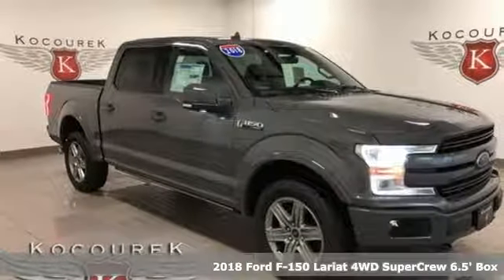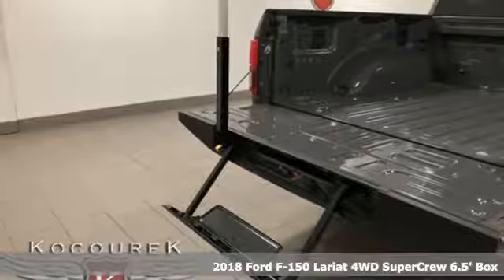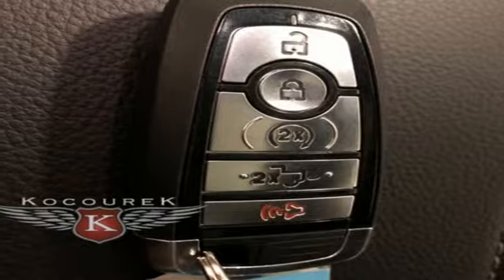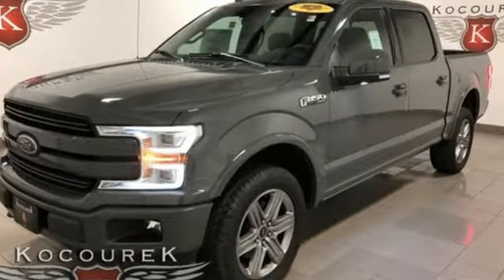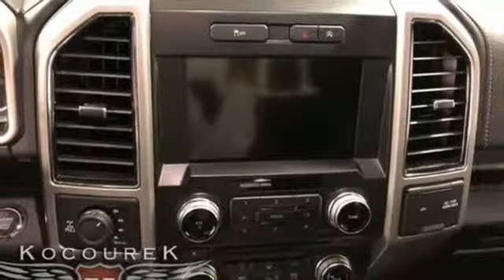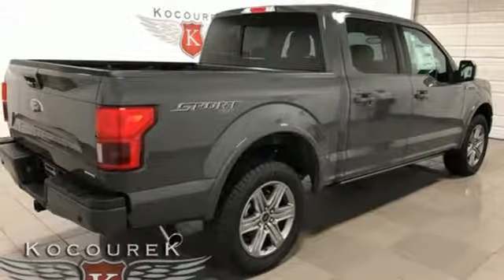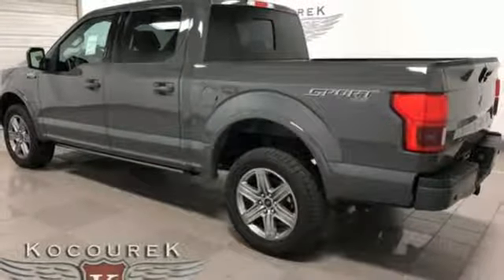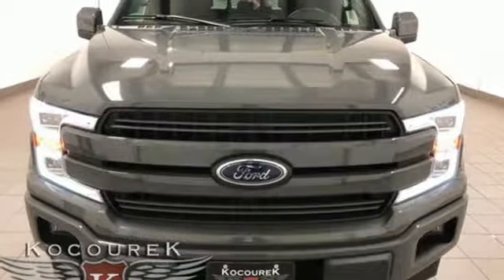New 2018 Ford F-150 Wausau, WI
Year: 2018
Make: Ford
Model: F-150
Trim: Lariat
Engine: EcoBoost 3.5L V6 GTDi DOHC 24V Twin Turbocharged
Transmission: 10-Speed
Interior: Black
Stock #: 0211F
VIN: 1FTEW1EGXJFB24873
***Home Of the Lifetime Unlimited Mileage Warranty, a Kocourek Ford exclusive!!!*** 2018 Ford F-150 Lariat Lead Foot EcoBoost 3.5L V6 GTDi DOHC 24V Twin Turbocharged Price includes: $1,500 - Retail Customer Cash. Exp. 10/01/2018, $1,000 - Ford Credit Retail Bonus Customer Cash. Exp. 10/01/2018

Address:
2727 North 20th Ave